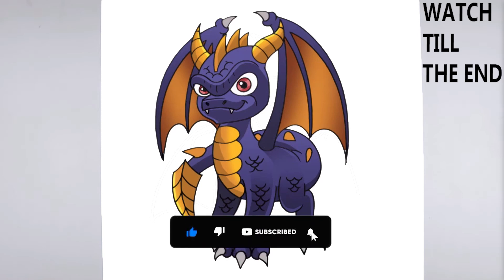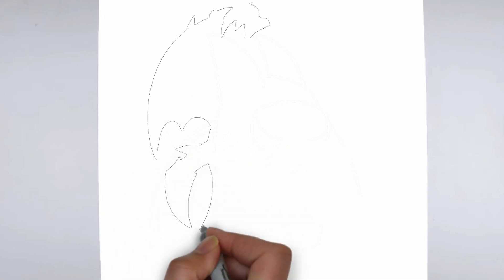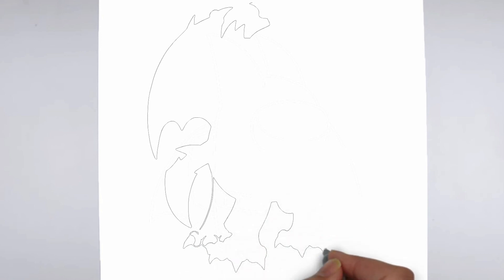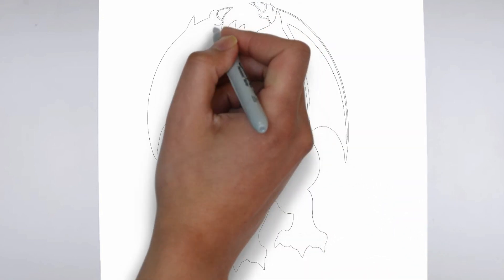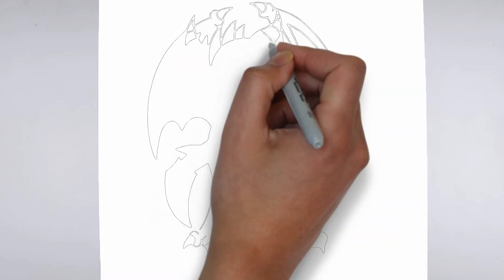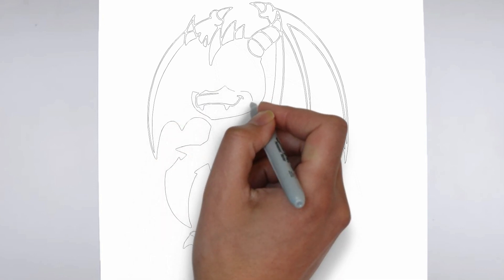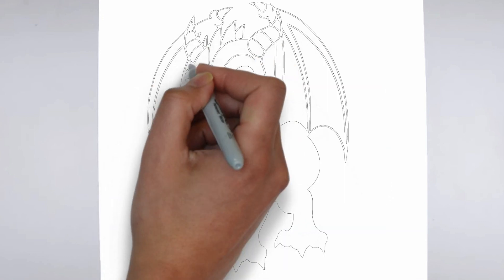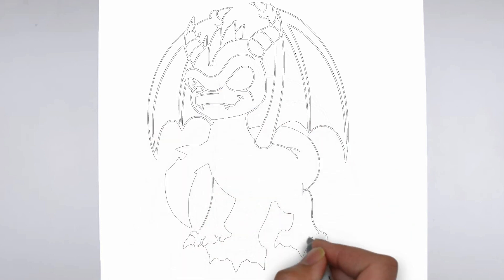How to Draw Spyro | Skylanders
Learn how to draw Spyro.

Sketch Supplies:
2mm Mechanical Pencil with 2B lead

Drawing Supplies:
Sharpie Markers